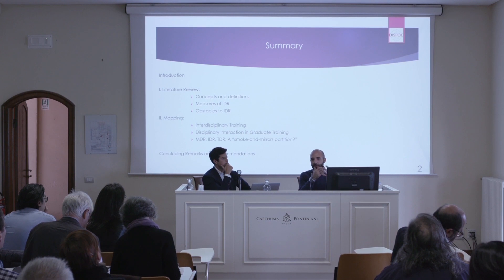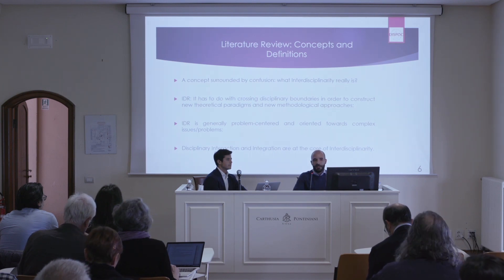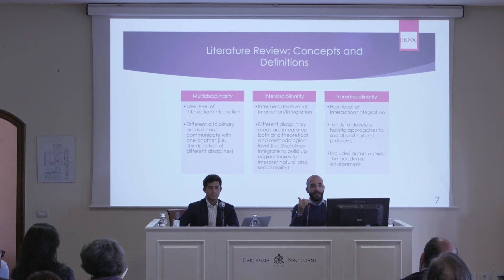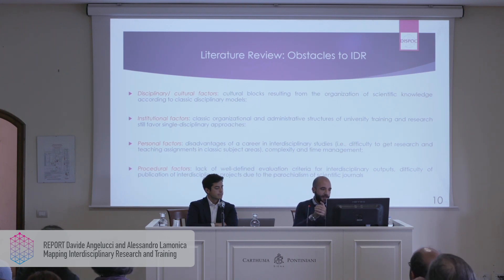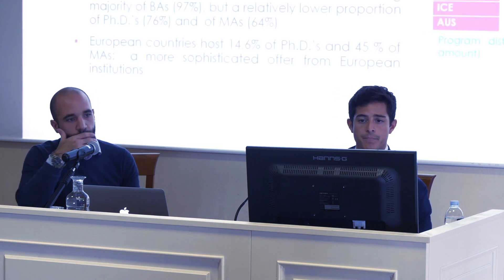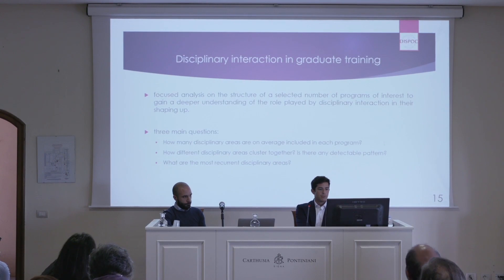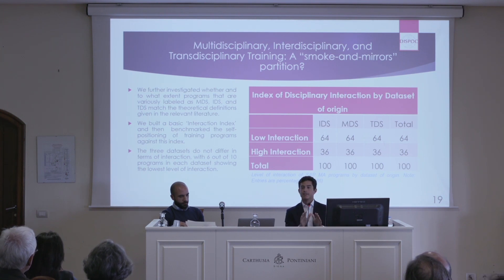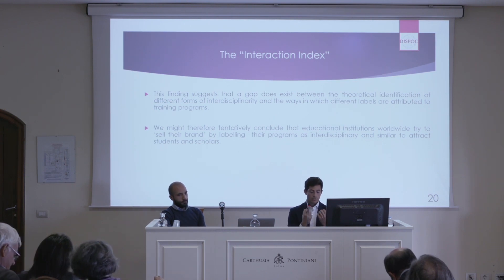Angelucci & Lamonica (University of Siena, Italy) - Mapping Interdisciplinary Research and Training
Keynote speech at the 1st Dispoc Interdisciplinary Meeting, 11 October 2018, Certosa di Pontignano, Siena